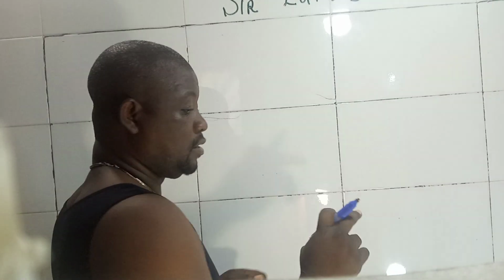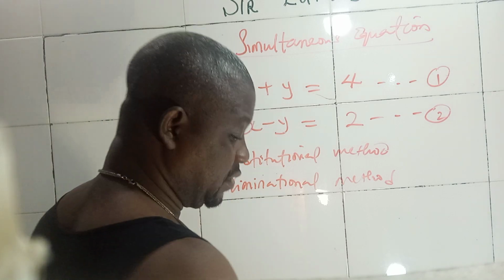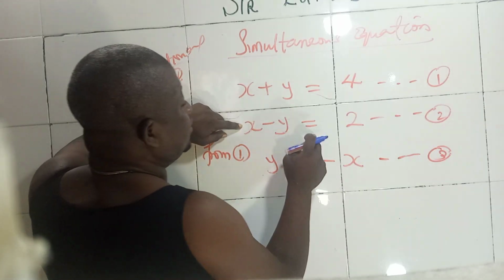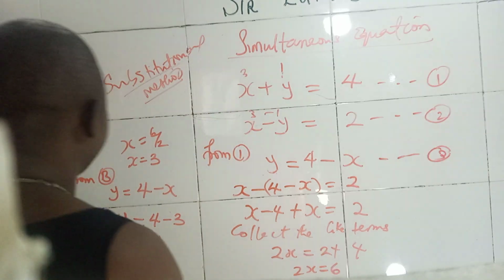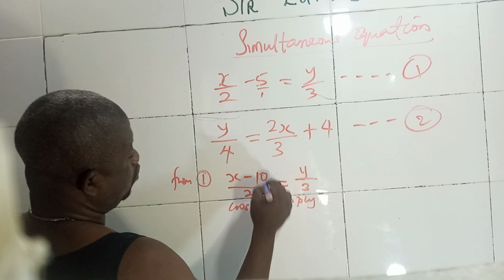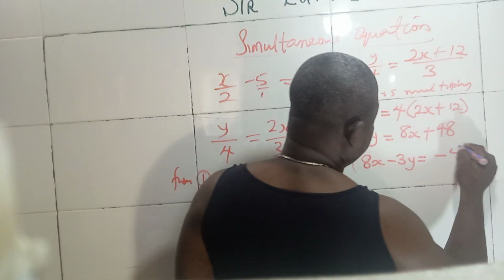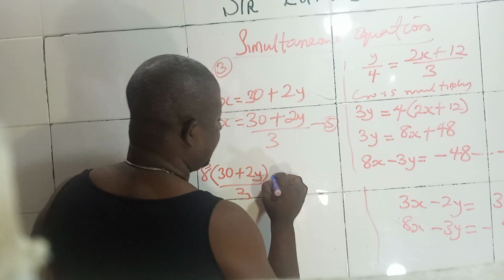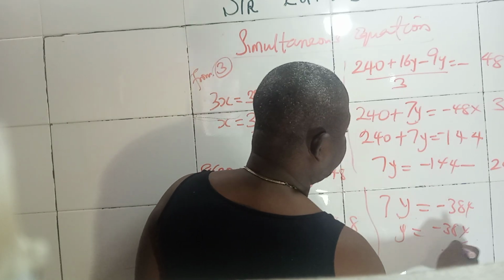simultaneous equation (substitution method)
simultaneous equation (elimination method)